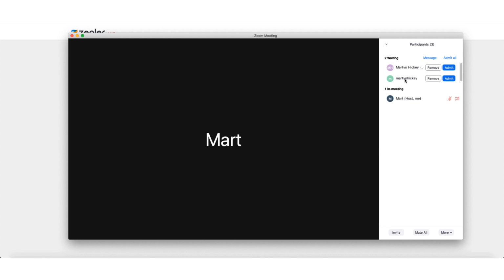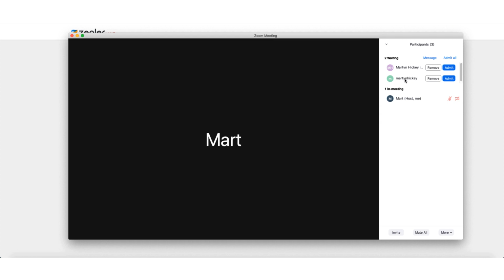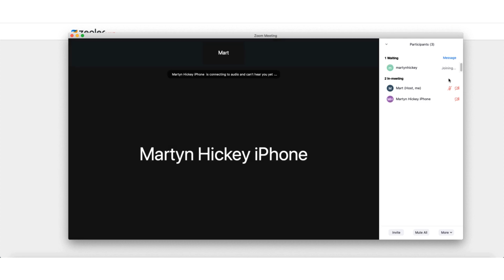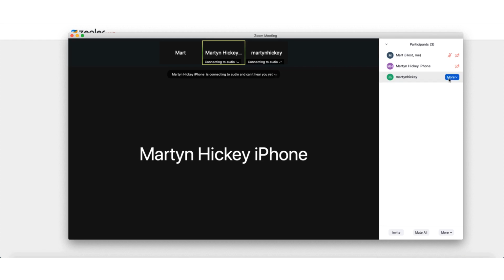What Is A Waiting Room - How To Use It?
In this tutorial, we will teach you what happens when you set up the waiting room for your registered attendees to be attending your live class or webinar.
The waiting room is really useful time, it gives you the best part 15 minutes to test your audio, video, permission foe sharing the screen, set up co-host, etc...